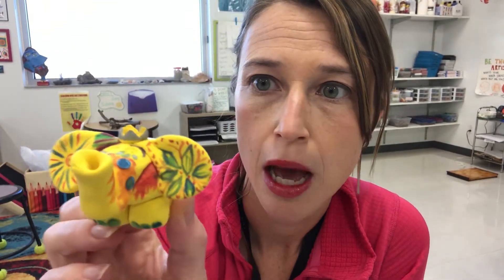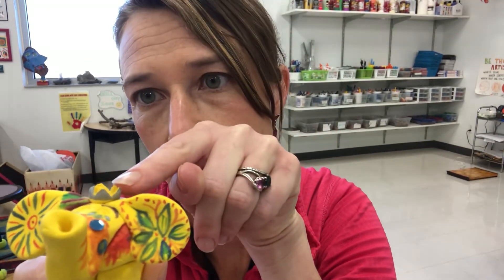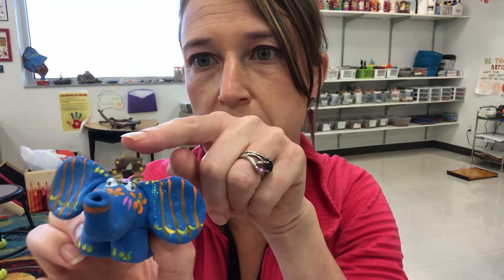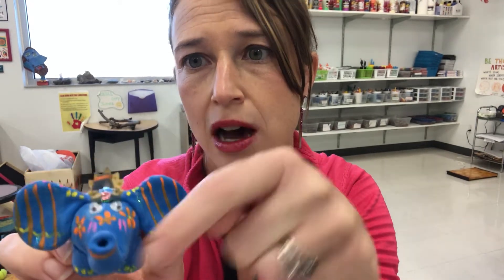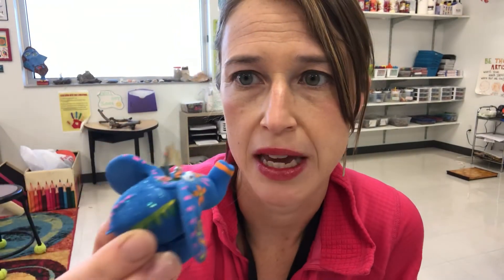Decorating Your Elephant